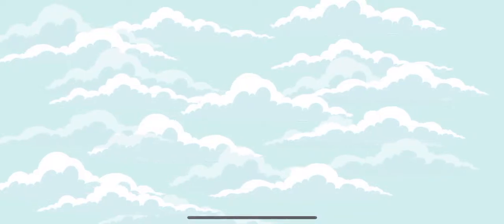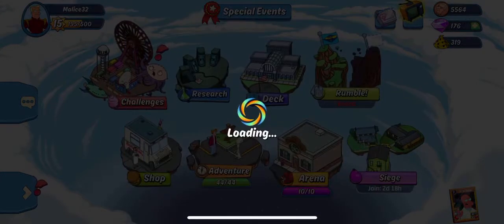Animation Throwdown: Strategies Revealed- non refill challenge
Back with a new vid in Strategies Revealed series. Covering strategies, gameplay and how to optimize trophies in non refill challenge. Enjoy this spontaneous vid in the series